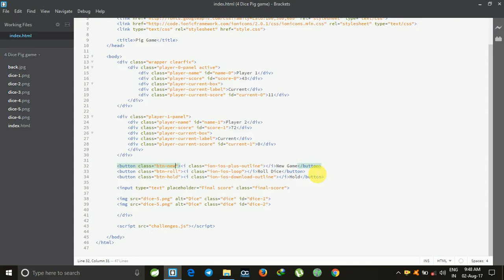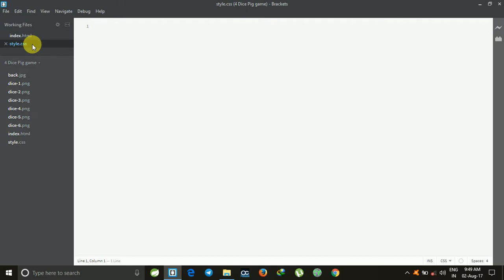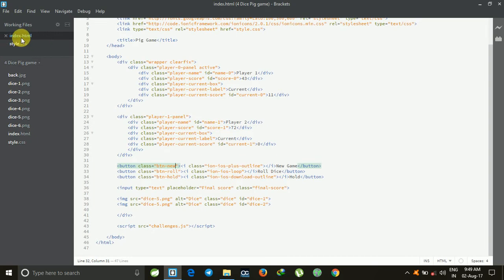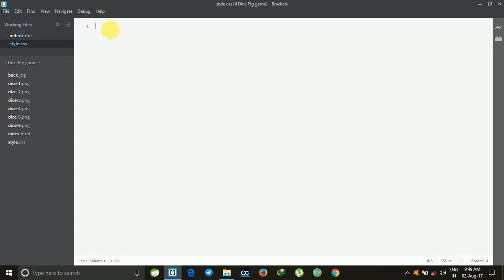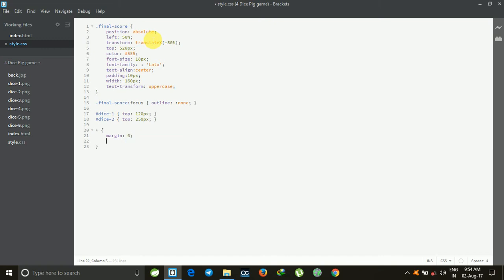5.CSS Session (1) - 4 DOM Pig Game in HTML5 & CSS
For Source code & Required Files:-